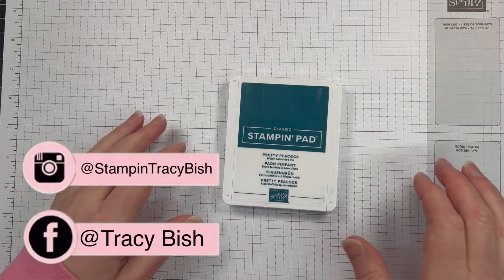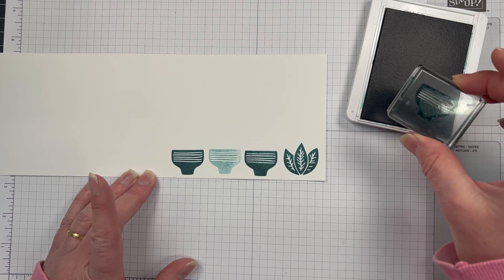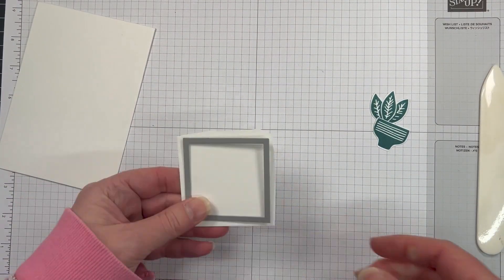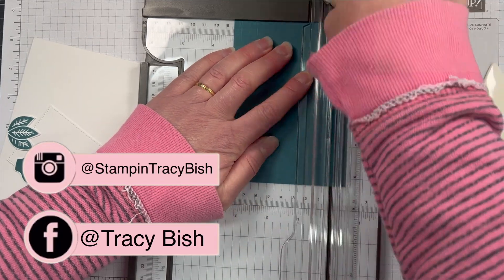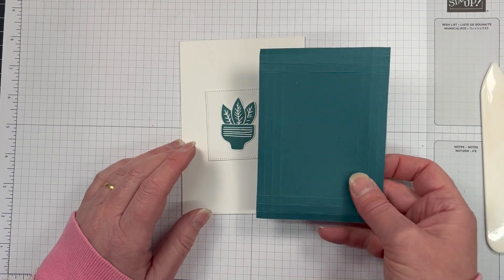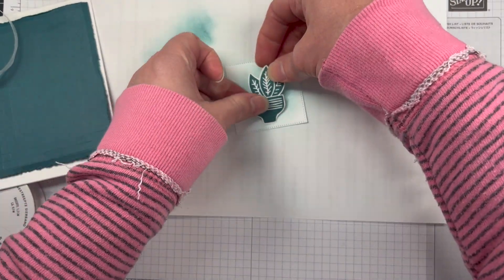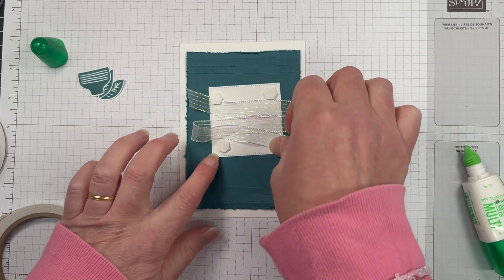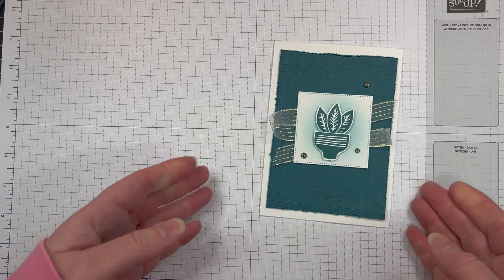Simple card using the Planted Paradise stamp set featuring Pretty Peacock!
Today I am so excited to share with you my card for this week's Monochromatic Instagram Hop featuring " Pretty Peacock ".  I am so excited to share my card with you, as I'm sure my friends are too. Join the hop over on Instagram.

Customer's who order this month using Host Code                        will receive my Customer Appreciation Gift & August's SSS COUNTRY WOOD"S SUITE Tutorial bundle for orders this month.

❤️Purchase AUGUST'S Bundle Tutorial:
❤️Purchase the SSS COUNTRY WOODS Suite Bundle Tutorial:

🛍 CURRENT HOST CODE:
🛍 CLASS HOST CODE:
➡️ INKY STAMPER SIGN UP: